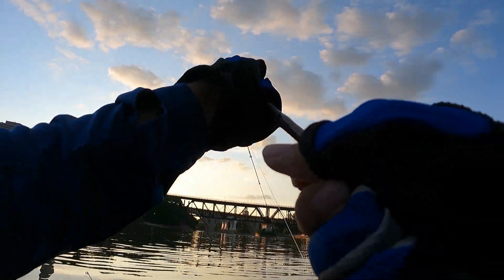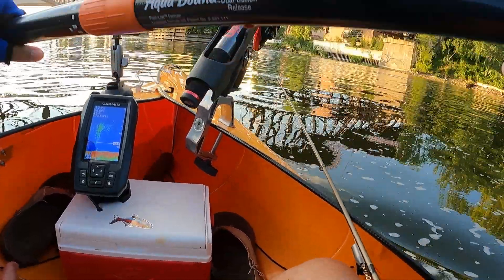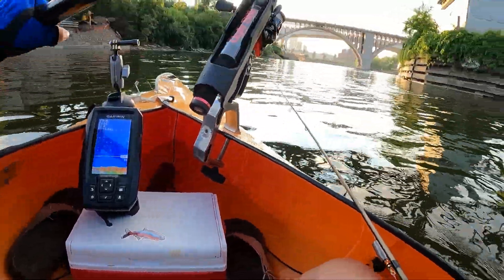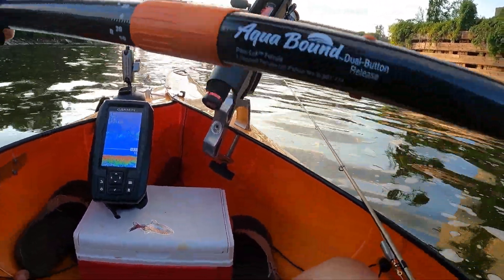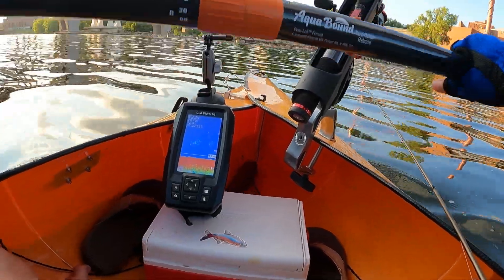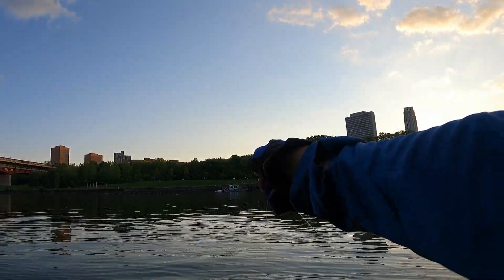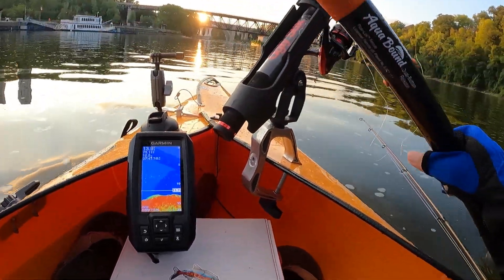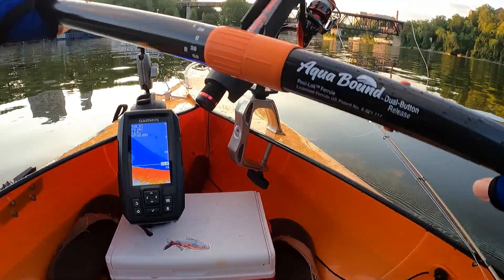Monster Fish Hooked Up While Tucktec Kayak Trolling 😮🤩😁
Launched my tucktec in the Mississippi river, used a fishfinder to scope out where the fishes are at. Learned a few things about where fished are held up. They are across from the sandy shore on the opposite side of the river.
Trolled the river with a crankbait and had an unexpected catch. Wasn't aware that that species of fish would hit on cranks! Fun day :)